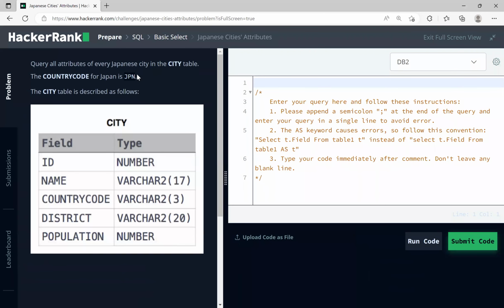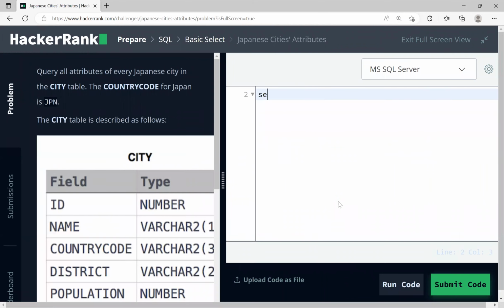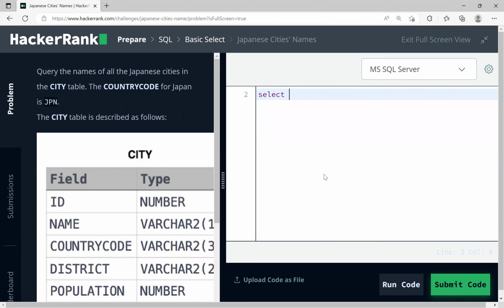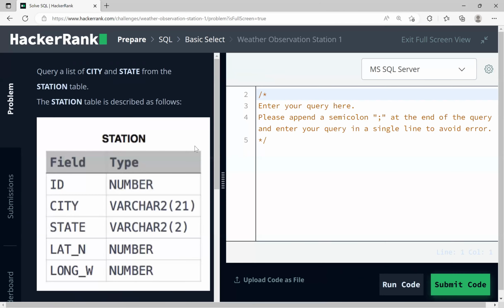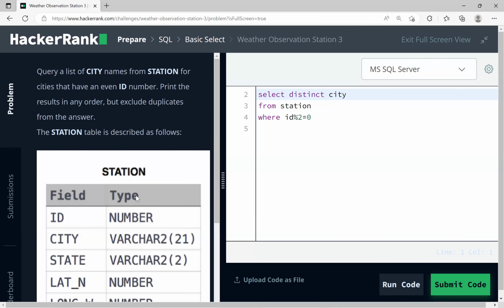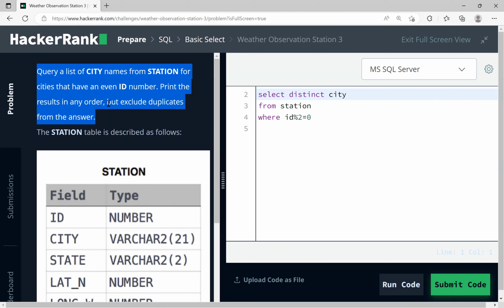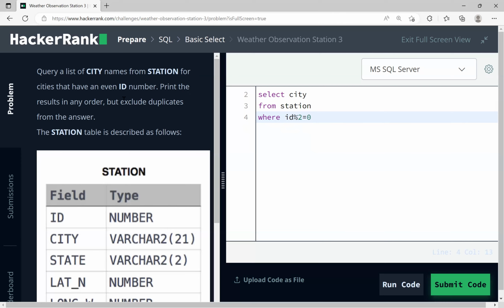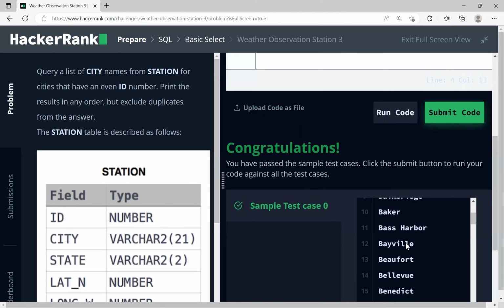Part 4: HackerRank SQL Question and Answer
hackerrank sql question and answer with explanation.